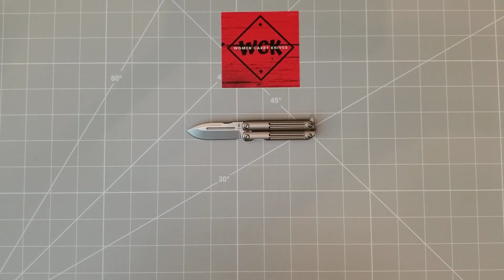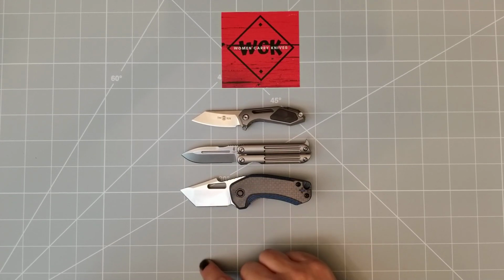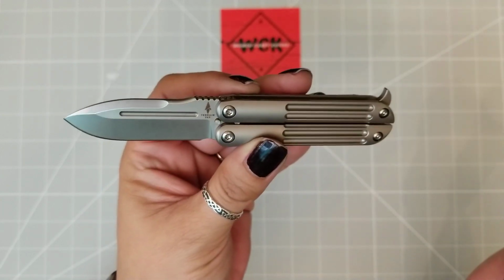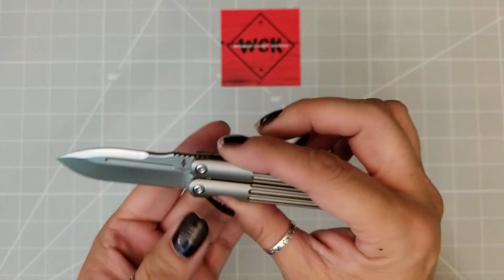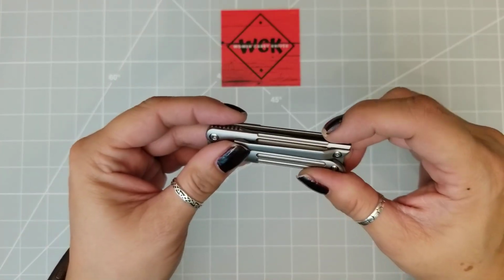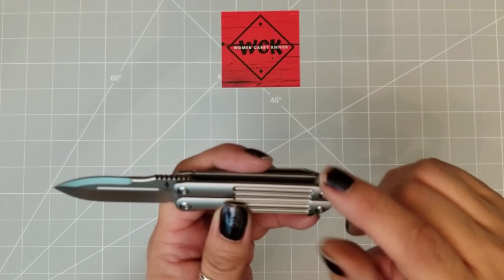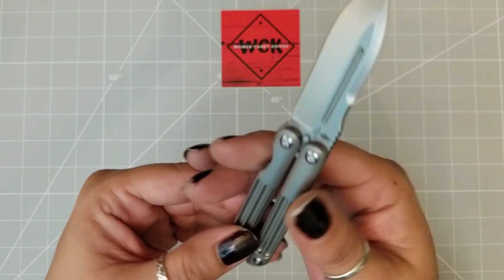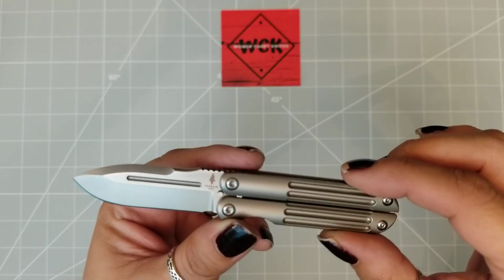Terrain 365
Review of this very small butterfly knife.